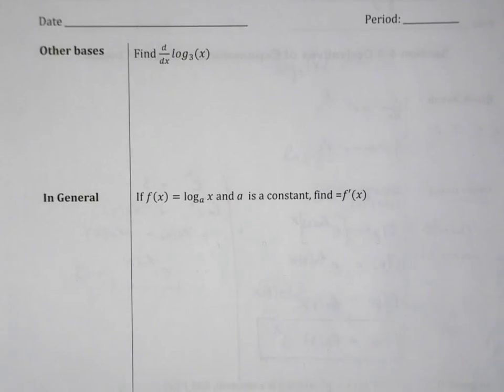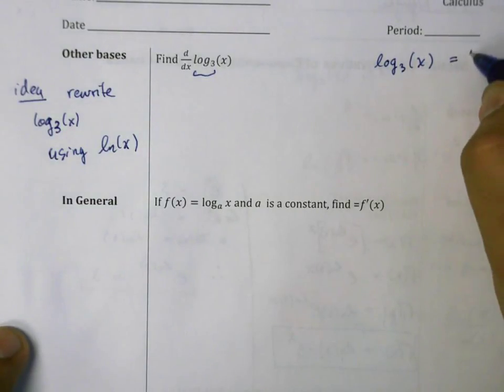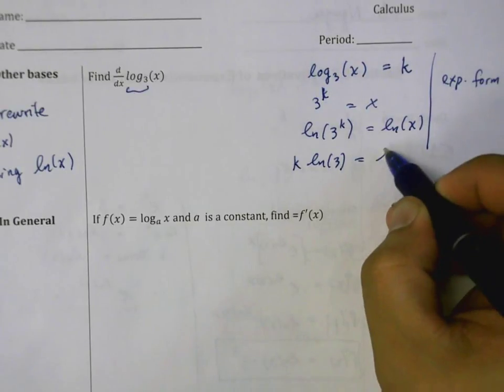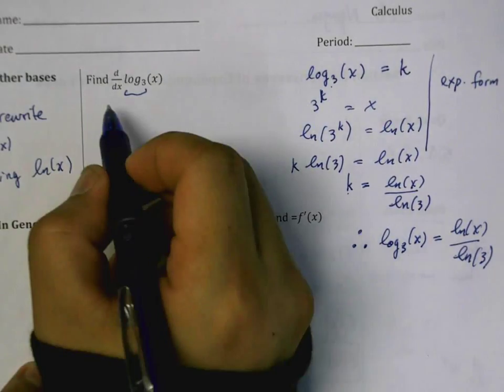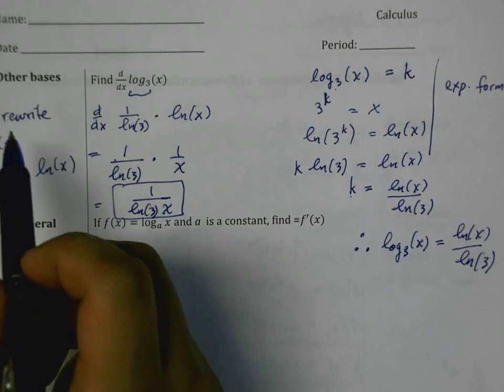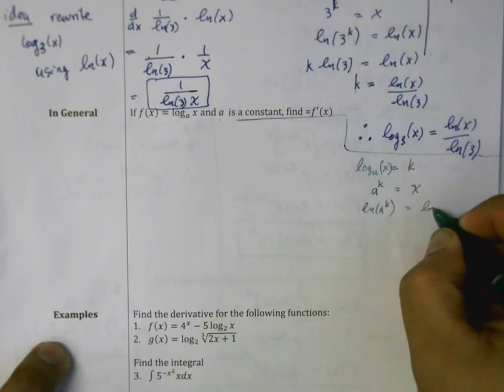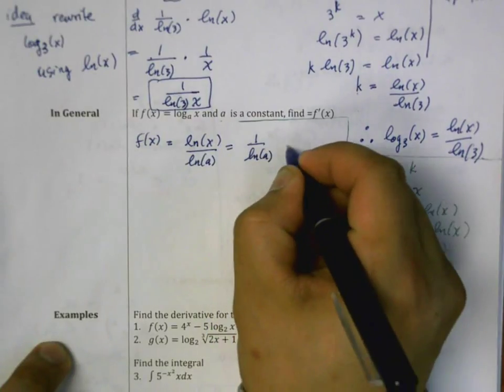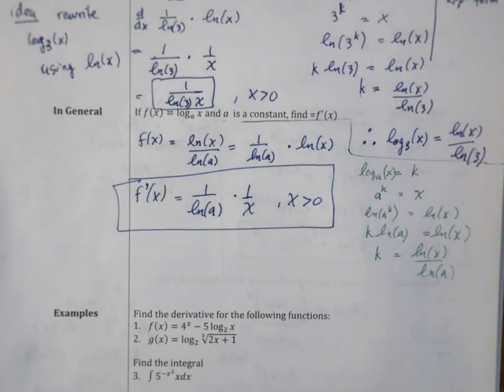Derivative log of base other than e